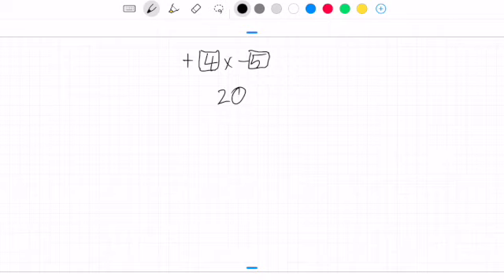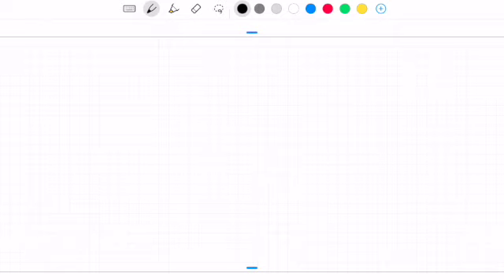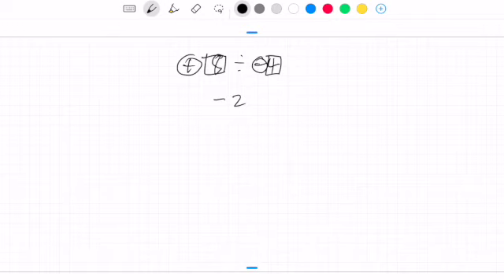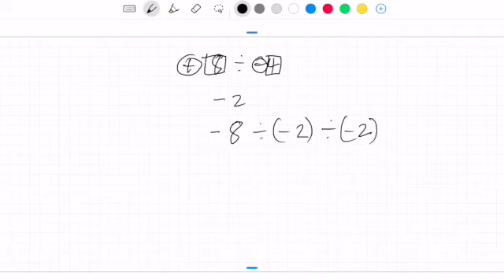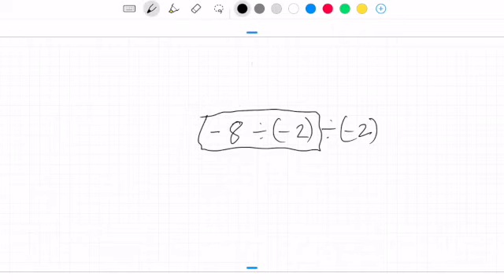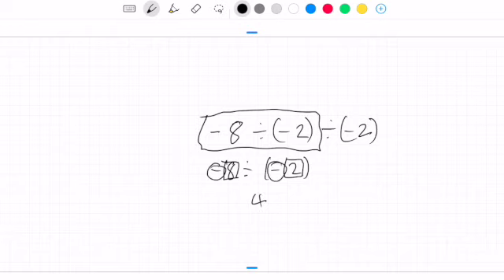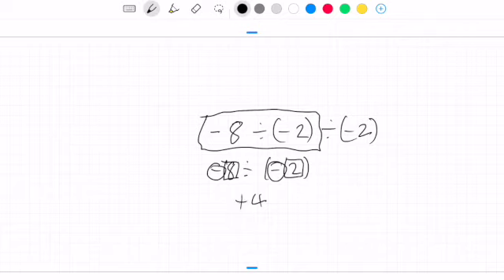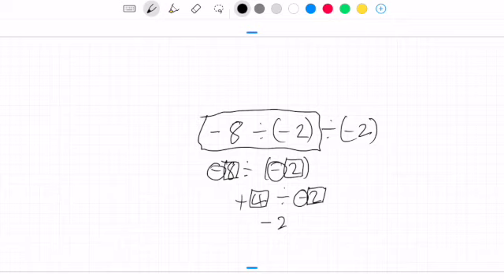Multiplying and Dividing Negatives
A continuation of the "Negative Numbers, how to add and subtract with them" this helps how to multiply and divide them with tips on understanding.